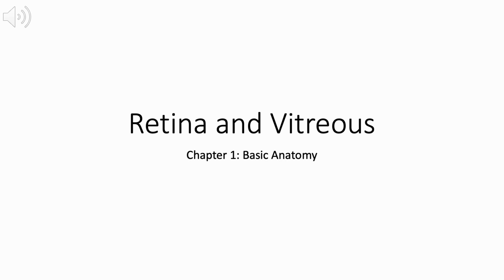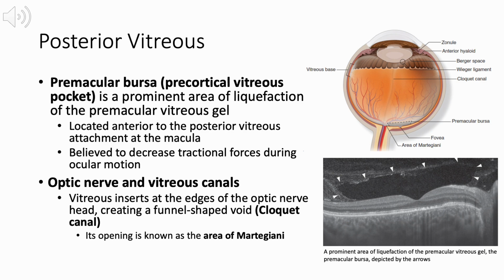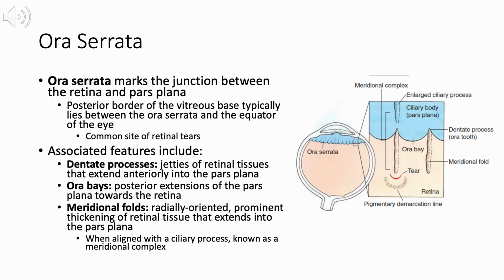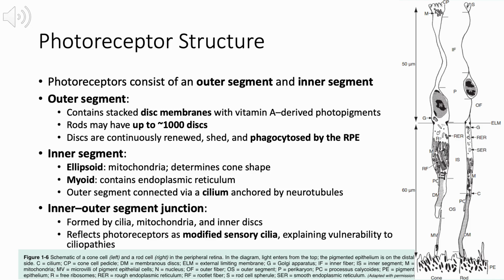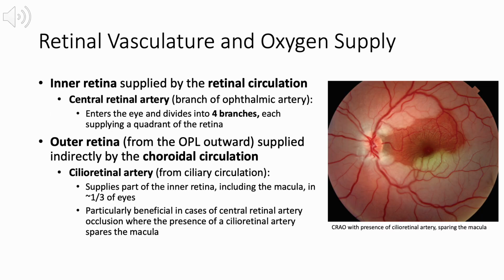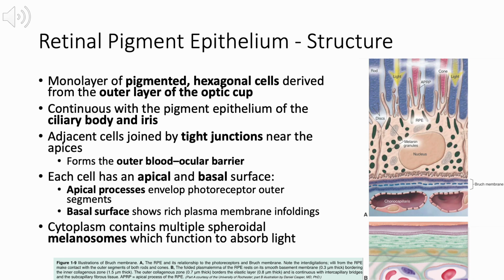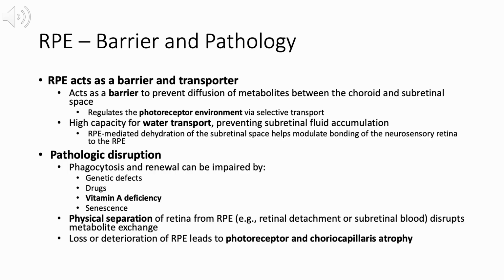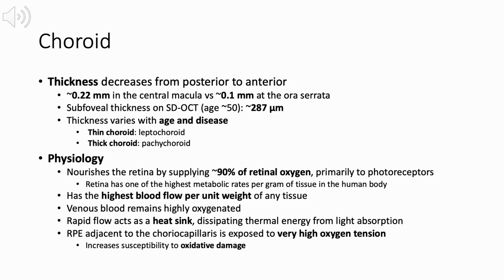Retina Chapter 1: Basic Anatomy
This OKAP-focused lecture covers the core anatomy of the retina and vitreous with an emphasis on what is repeatedly tested on the OKAP and written boards.

We move layer by layer through the retina, highlighting cellular organization, blood supply, and functional correlations you’re expected to recognize in both clinical scenarios and imaging. The vitreous section focuses on structure, attachments, and age-related changes that directly relate to pathology and surgical decision-making.